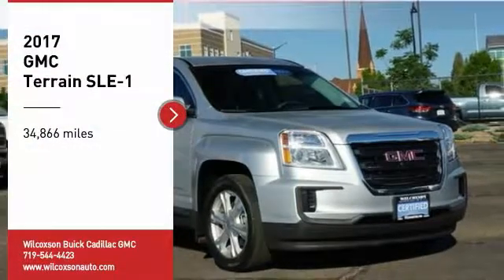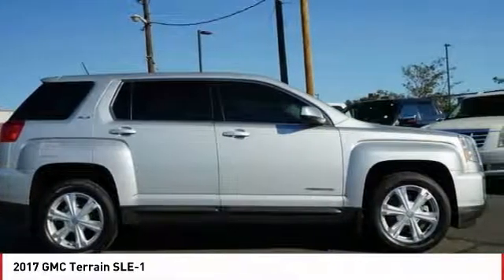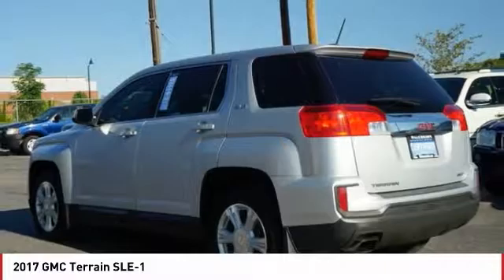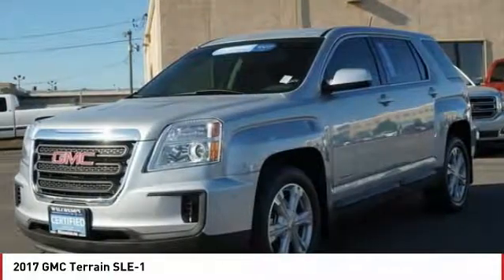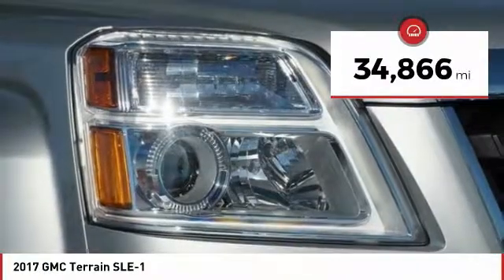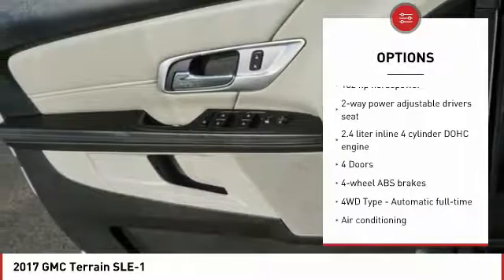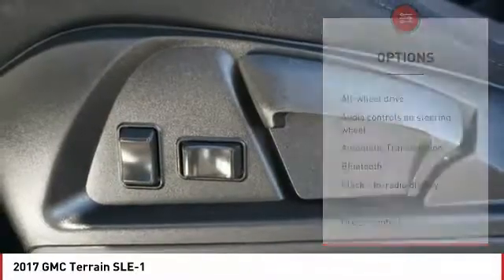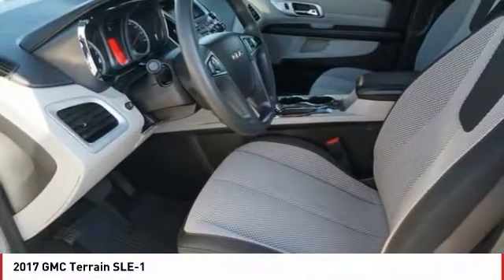2017 GMC Terrain Pueblo CO JZ244998B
902 N Santa Fe Ave

Don't miss this 2017 GMC Terrain. It's equipped with great features. You'll want to take this Vehicle home. Make a great choice today.